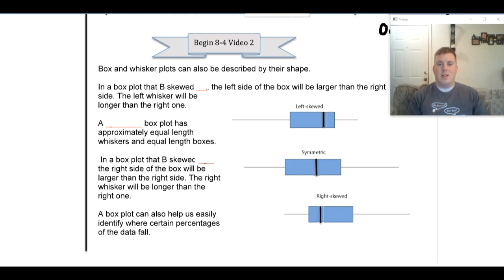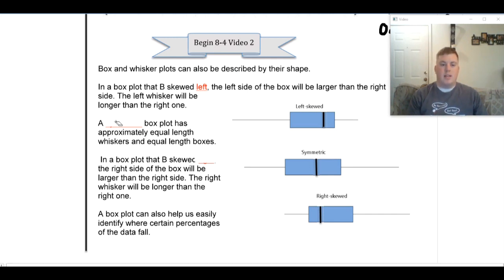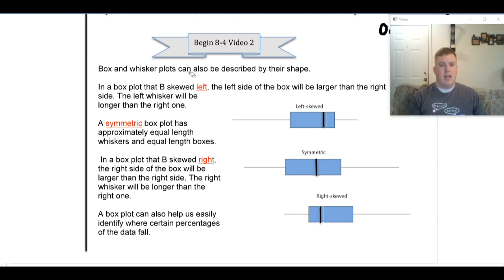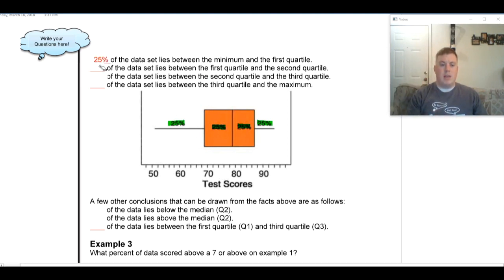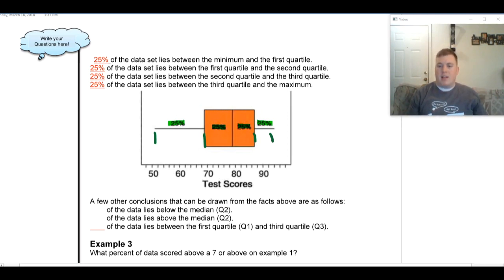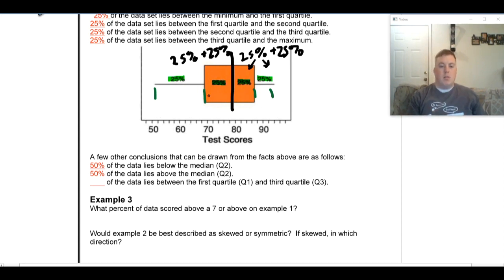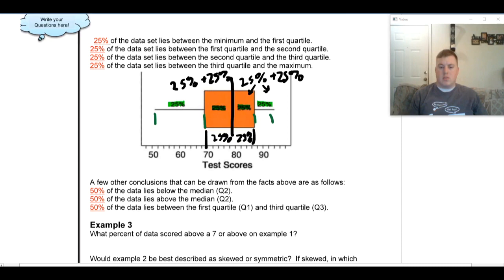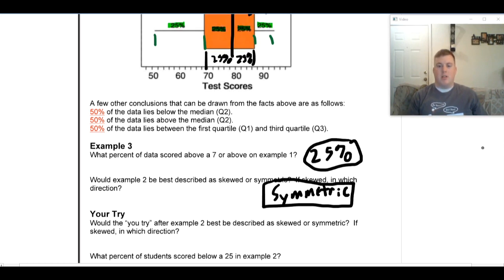Lesson 8-4 Video 2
Shapes of Box and Whisker Plots and Percentages of Sections